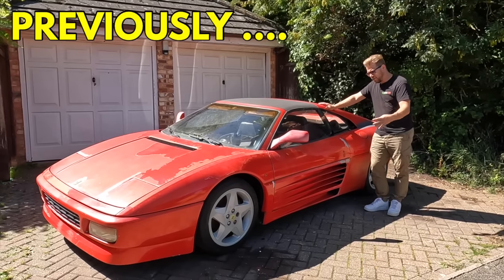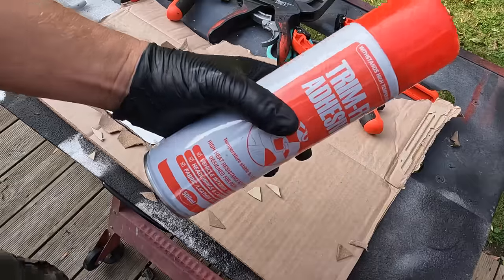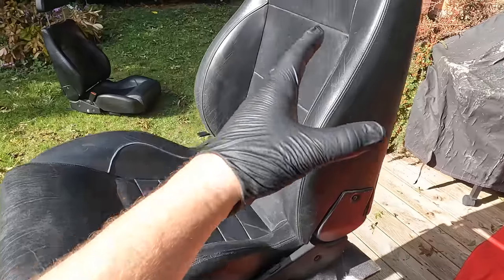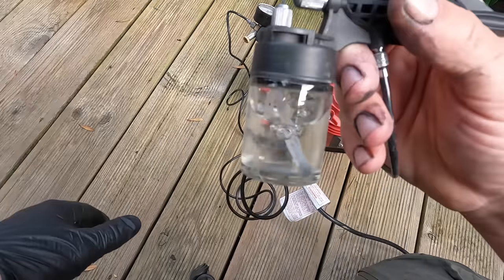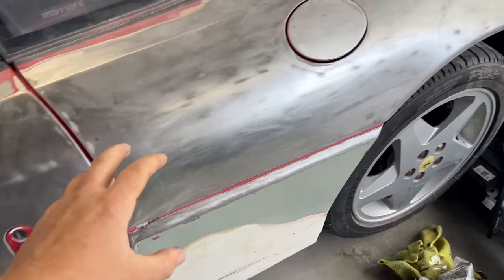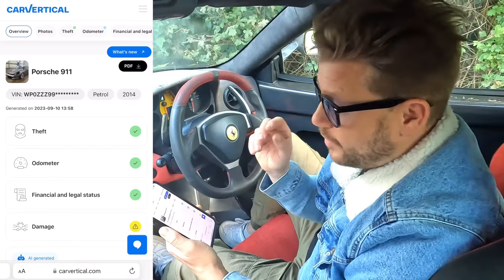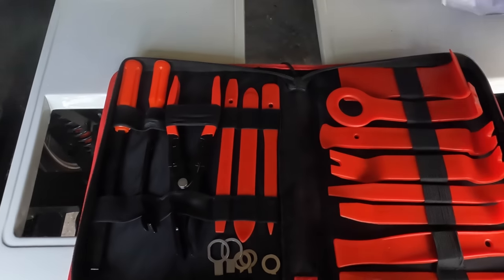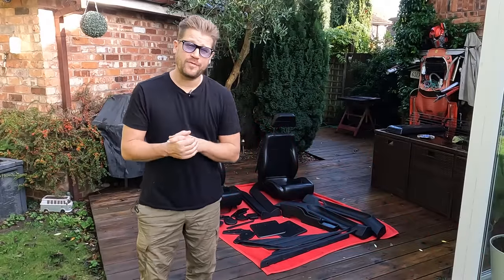Rebuilding The Cheapest Ferrari 348 - Part 3